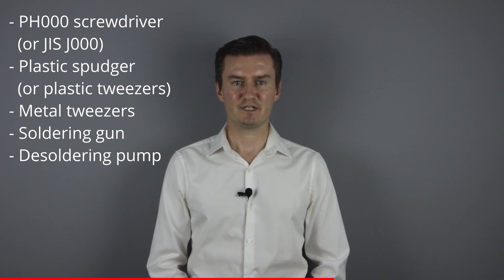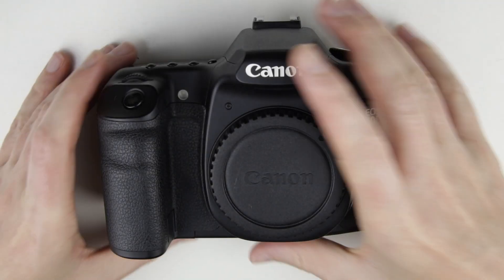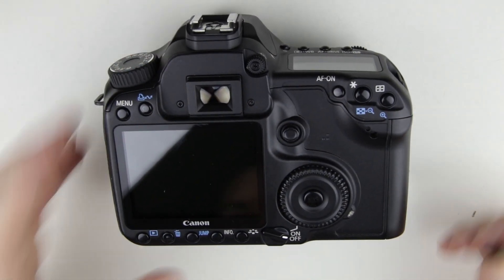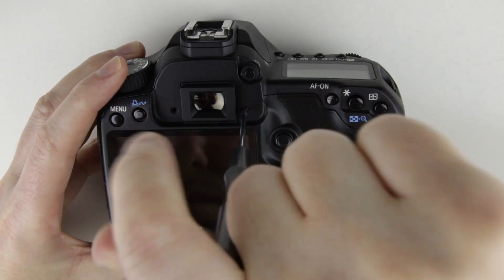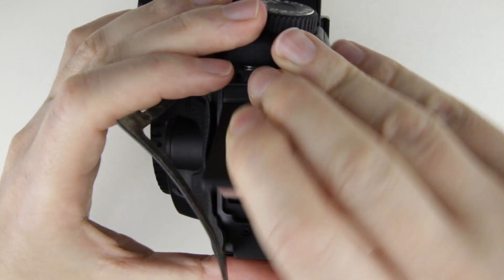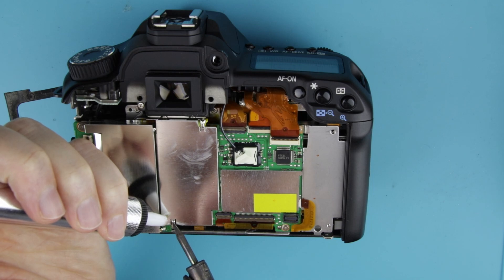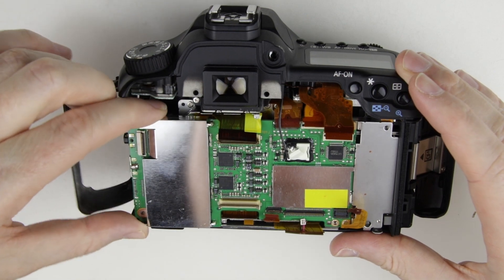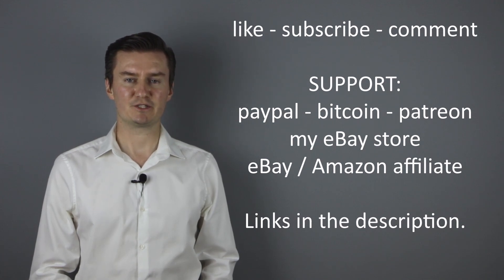Canon EOS 40D disassembly to replace the main PCB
This video is about disassembling the Canon EOS 40D camera to replace the PCB. I had this camera which had problems with the main PCB, so I had to disassemble the camera, replace the PCB with an another one, then assemble the camera. In this video I'll show you how to disassemble the camera to get access to the main PCB.

UPDATES: n/a

TIMESTAMPS:
- 00:00 Intro
- 00:48 Tools
- 01:05 Like, sub, donate
- 01:33 Disassembly
- 08:53 Outro

HOW TO REMEMBER WHERE THE SCREWS WERE REMOVED FROM:
How do I remember where I should put back the screws I removed from the camera?: I use a paper which is divided to sections, and naming those by the sides of the camera. Then I place the screws on it by their relative positions to each other. Here is a video where I explain how to do it:

CRYPTO ADDRESSES:
- Bitcoin address: 18BrF4zDFR32c4zMSMMZPpby2hKdM1nrKE
- Ethereum (Ether): 0x632cB6F5DFf9717946EBDdD7b48C59F9fe547d46
- Bitcoin Cash (BCH): qq42ha793y74dapfyksa3y42c67z6zf5avvj37utyh
- Litecoin (LTC): LepXkmnW2HyiGQGyGcmRMuFmYYcxg4wak5
- Bitcoin SV (BSV): 1LaLoWX2n14ou6PNzbA3QsFZXjdSu2kQQY